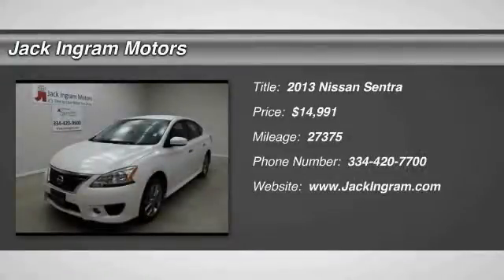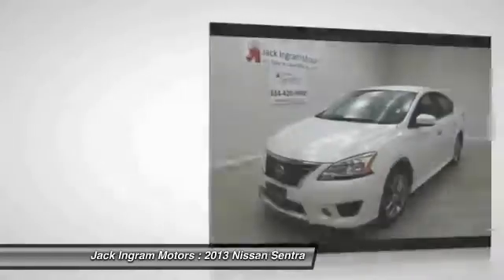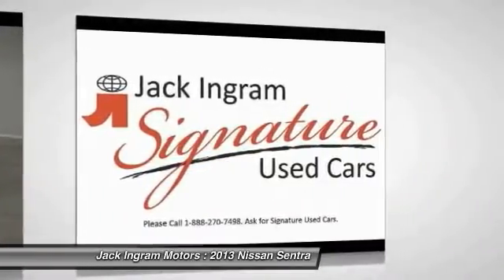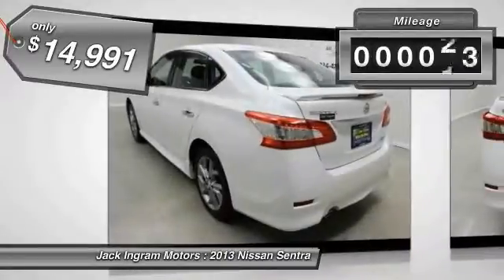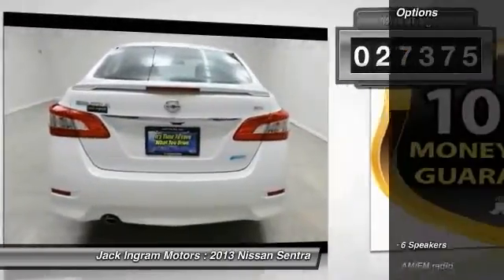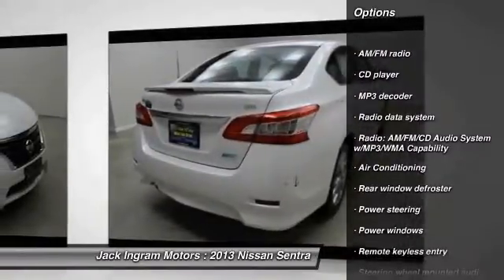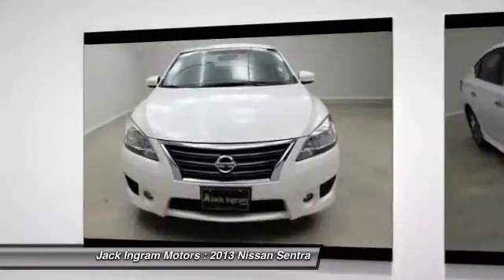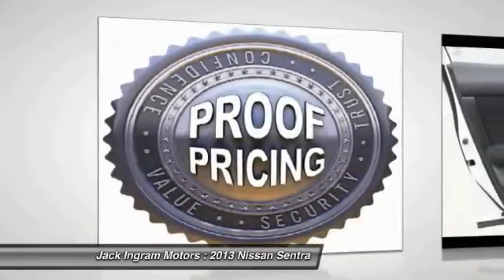2013 Nissan Sentra Montgomery AL 28832A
2013 Nissan Sentra SR

227 Eastern Blvd.

Nissan Certified, CVT with Xtronic, Charcoal Cloth, ABS brakes, Electronic Stability Control, Illuminated entry, Low tire pressure warning, Remote keyless entry, and Traction control. Nissan has outdone itself with this gorgeous-looking 2013 Nissan Sentra. It just doesn't get any better at this price! Save your hard-earned cash for the fun stuff in life instead of flushing it down your gas tank every week. Nissan Certified Pre-Owned means you not only get the reassurance of up to a 7yr/100,000 mile Warranty, but also a 156-point inspection/reconditioning, 24/7 roadside assistance, trip-interruption services, and a complete CARFAX vehicle history report. Visit our virtual showroom 24/7 at jackingram.com, or stop by our used car lots in Montgomery, Alabama to view all of our used cars.